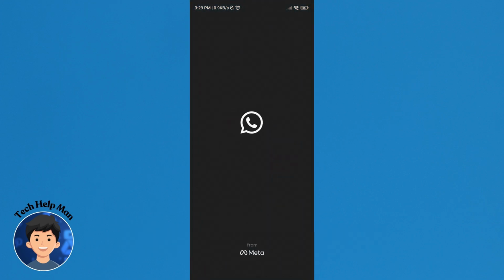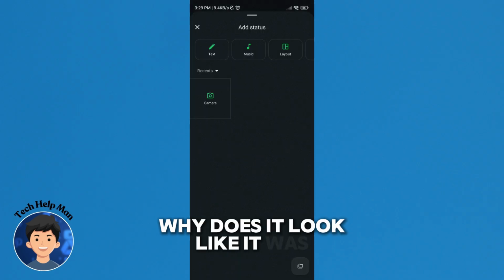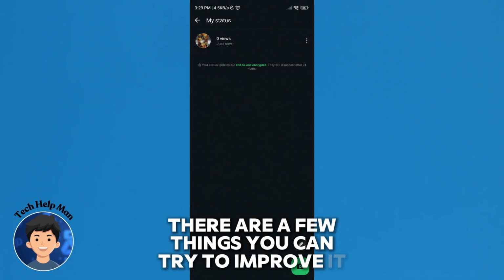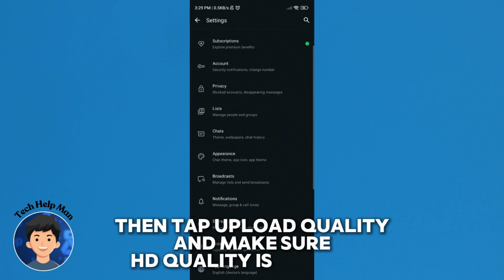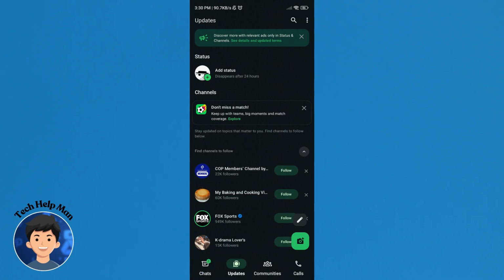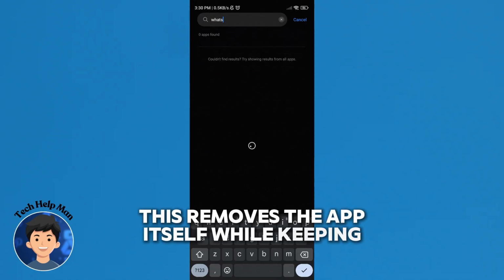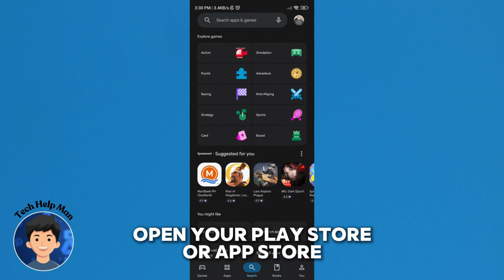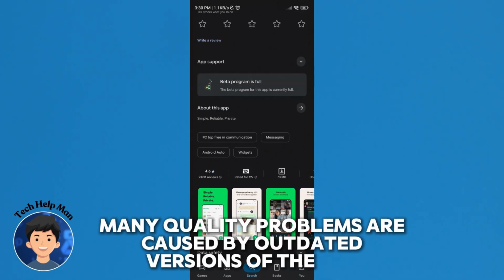How To Fix Whatsapp Status Quality Problem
Want to know how to fix WhatsApp status quality problem? In this video, I’ll show you how to improve WhatsApp Status photo and video quality, reduce blurry uploads, avoid heavy compression, and make your status look clearer when posted.

This guide is useful if your WhatsApp Status looks blurry, pixelated, low quality, compressed, dark, stretched, or worse after uploading, even when the original photo or video looks clear in your gallery.

In this video, you’ll learn:

Why WhatsApp Status quality gets reduced
How to improve WhatsApp Status video quality
How to upload clearer photos to WhatsApp Status
How to avoid blurry WhatsApp Status videos
How to prepare videos before uploading
How to use the correct vertical format
How to check your internet connection before uploading
How to update WhatsApp
How to clear WhatsApp cache
Why HD upload may not work for Status
What to do if WhatsApp Status still looks bad

To fix WhatsApp Status quality problem, first understand that WhatsApp compresses photos and videos when you upload them to Status. This helps the status load faster, but it can also make your video or image look blurry.

Before uploading, make sure your photo or video is already high quality. If the original file is blurry, dark, zoomed in, or low resolution, WhatsApp compression will make it look even worse.

For the best result, use a vertical 9:16 format. If your video is horizontal, cropped badly, or has black borders, WhatsApp may resize it and reduce the quality more.

If you are uploading a video, try exporting it in 1080 by 1920 resolution before posting it to WhatsApp Status. Avoid uploading very low resolution videos, downloaded videos from other apps, or files that have already been compressed multiple times.

Also avoid editing and exporting the same video many times. Every time a video is saved, compressed, downloaded, and uploaded again, the quality can get worse.

Use your phone camera instead of downloading the same video from another social app. Videos saved from Instagram, TikTok, Facebook, or other platforms may already be compressed before WhatsApp compresses them again.

Before posting your status, make sure you have a stable internet connection. A weak mobile data connection or unstable Wi-Fi can sometimes cause upload problems or processing issues.

Update WhatsApp from the App Store or Google Play Store. If your app is outdated, media upload features, status upload, playback, and compression behavior may not work correctly.

On Android, you can also clear WhatsApp cache from your phone settings. This can help if WhatsApp is glitching, freezing, or uploading status in bad quality because of temporary app issues.

If you are trying to use HD quality, remember that HD media settings mainly apply to sending photos and videos in chats. WhatsApp Status may still compress media and may not support the same HD option in the same way.

If your photo status looks bad, try editing it before uploading. Increase sharpness slightly, keep the image bright, avoid too much text near the edges, and export it in a vertical story format.

If your video status looks bad, try shortening the video, reducing unnecessary effects, keeping good lighting, using 30 FPS, and exporting the video before uploading.

If the problem happens only with one file, the file may be corrupted or badly encoded. Try exporting the video again from your editor or camera app, then upload the new version.

If WhatsApp Status quality is still poor, restart your phone, reinstall WhatsApp only after backing up your chats, and test with a new photo or video recorded directly from your camera.

Follow this full guide to fix WhatsApp Status quality problem, improve blurry status uploads, reduce compression issues, and make your WhatsApp Status photos and videos look clearer.